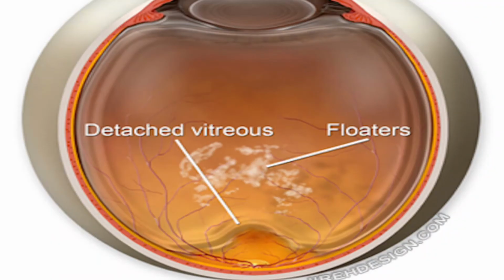What are FLOATERS ? | Are they Harmful ? | Can we treat them ? | Dr Faisal Anwar ( Eye Surgeon )